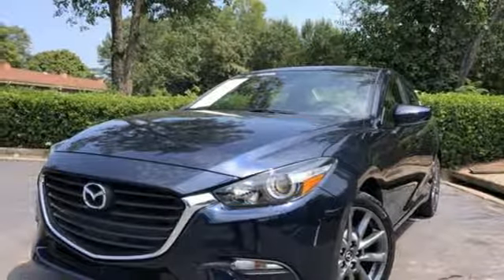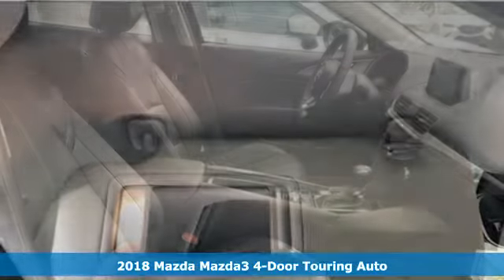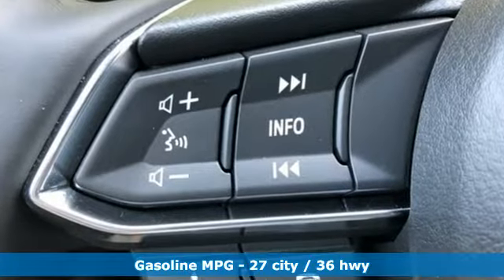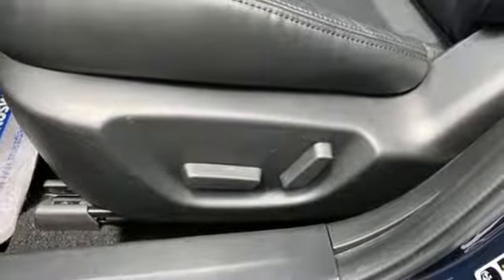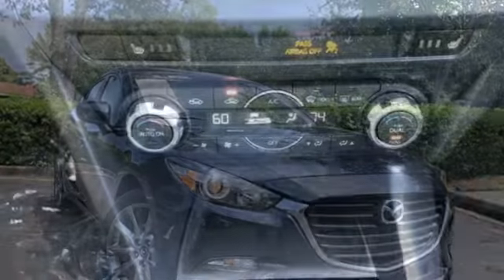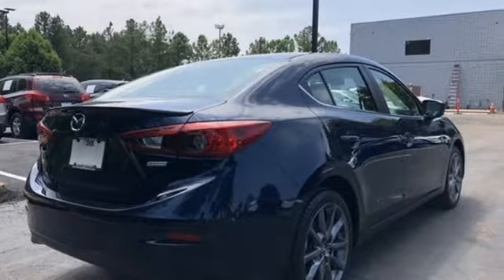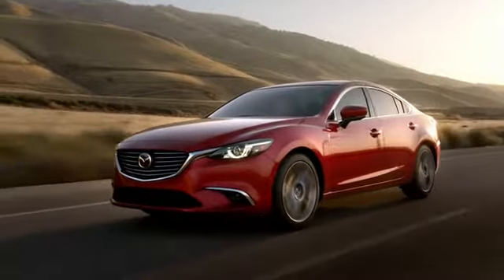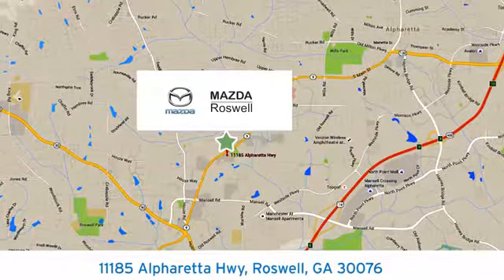New 2018 Mazda Mazda3 Roswell GA Atlanta, GA #255314 - SOLD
Year: 2018
Make: Mazda
Model: Mazda3
Trim: Touring
Engine: 2.5L 4-Cylinder
Transmission: Automatic
Color: Blue
Interior: Black
Stock #: 255314
VIN: 3MZBN1V34JM255314

Address:
11185 Alpharetta Hwy